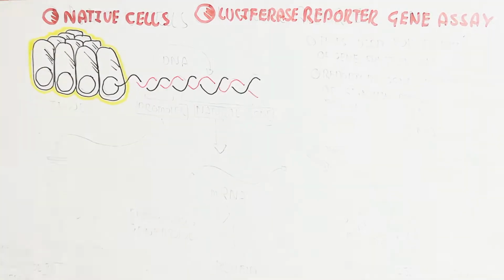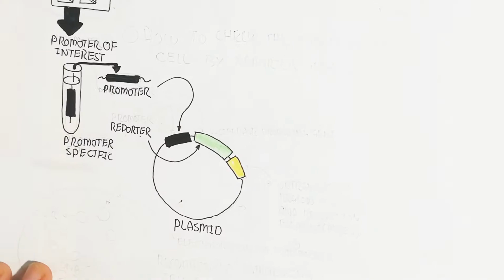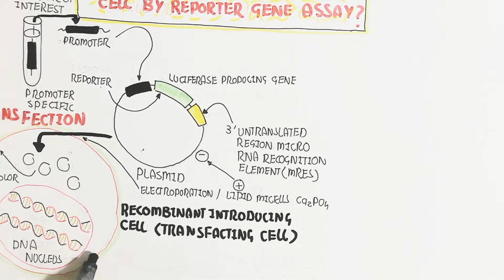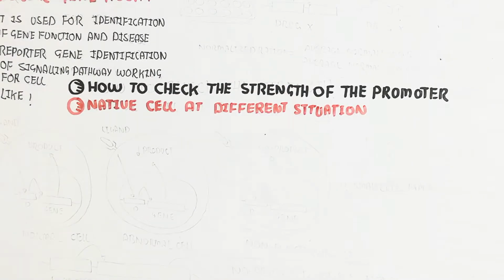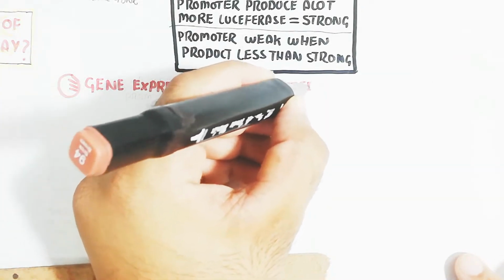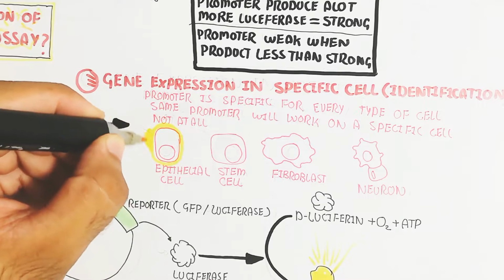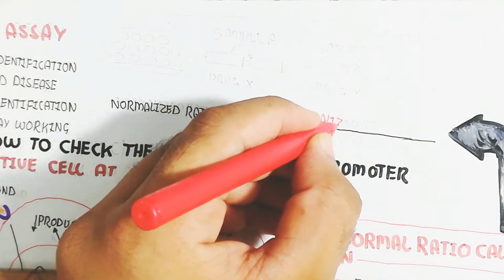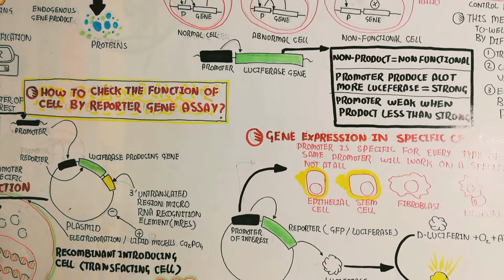Reporter Gene Assay (Luciferase)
in this video i discussed about the reporter gene assay(luciferase)